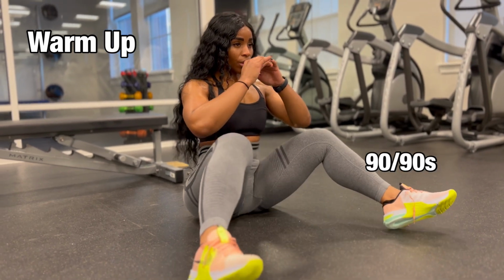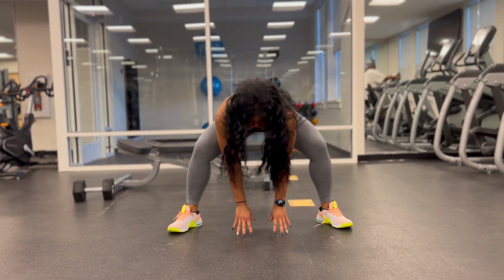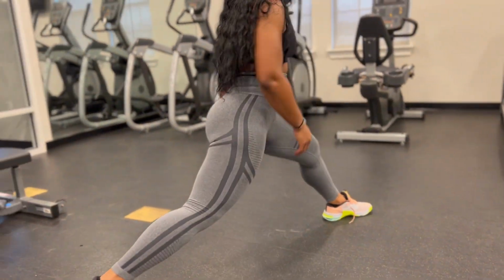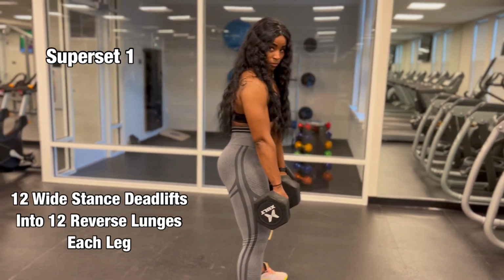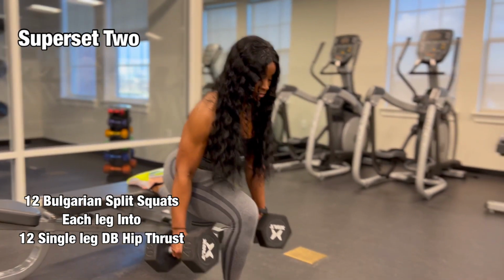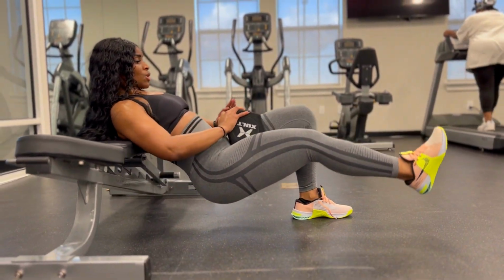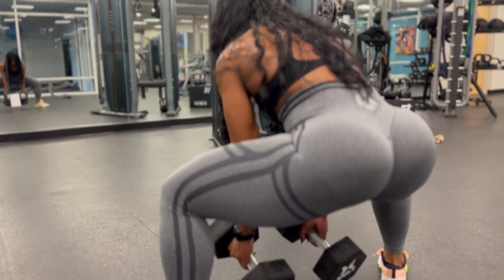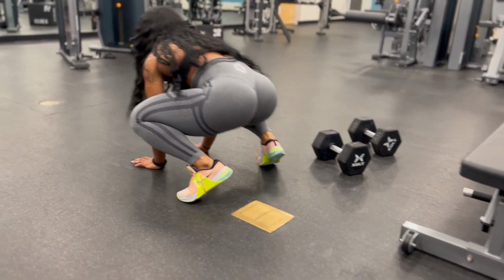Glute & Leg Building Exercises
Dumbbell lower body Glute & Hamstring Workout